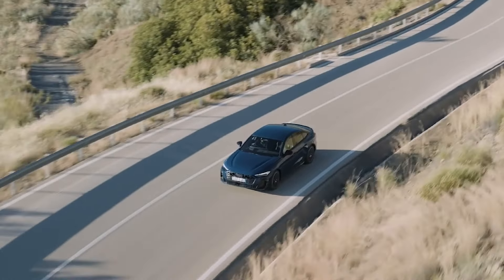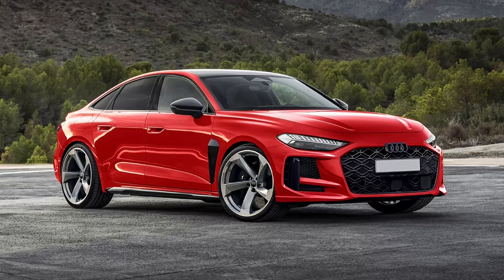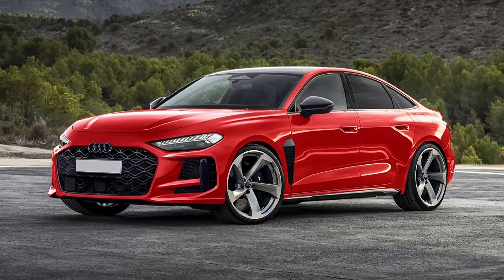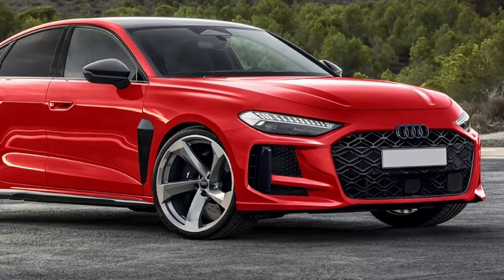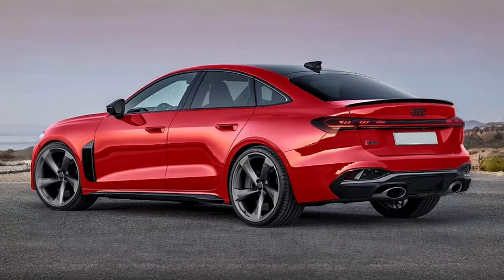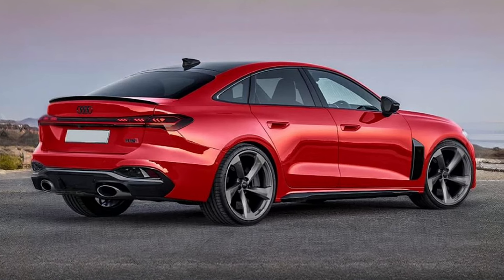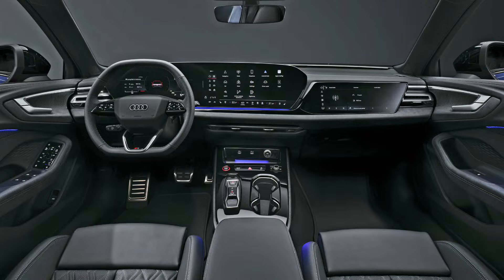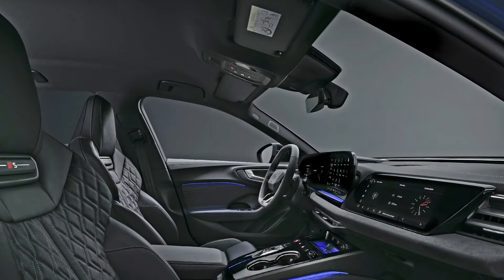All New 2025 Audi RS 5 Sedan - First Look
2025 Audi RS 5 Sedan might look like in this video!